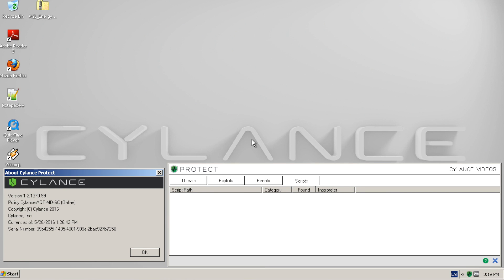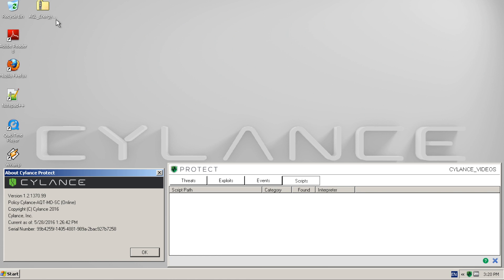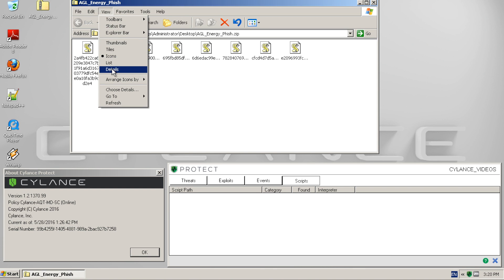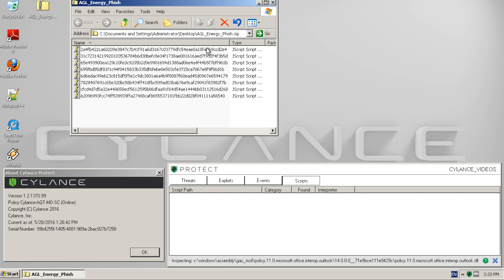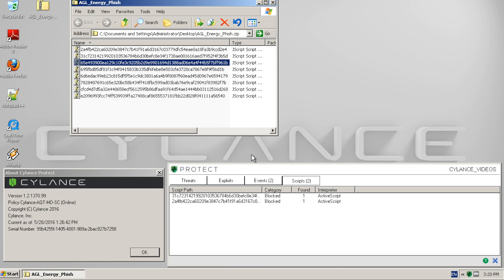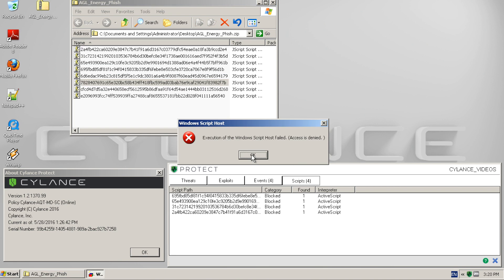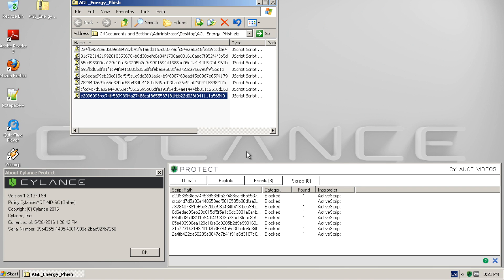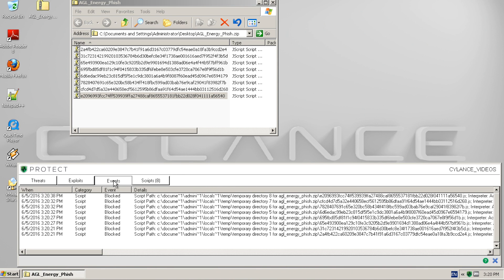CylancePROTECT® vs. AGL Ransomware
In this technical demonstration, we pit CylancePROTECT ® against the recently identified AGL Ransomware.

CylancePROTECT offers protection against advanced threats and zero-day malware using artificial intelligence and machine learning.